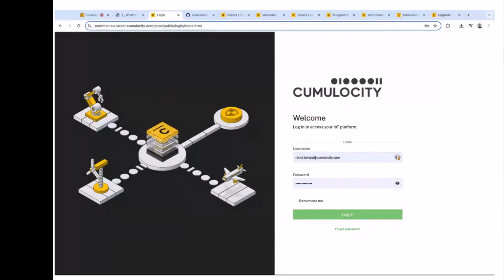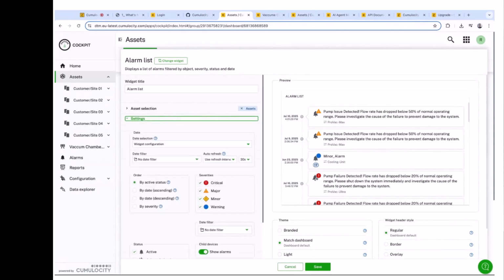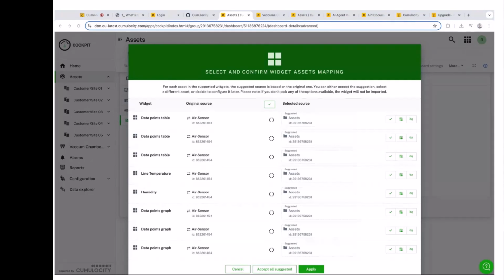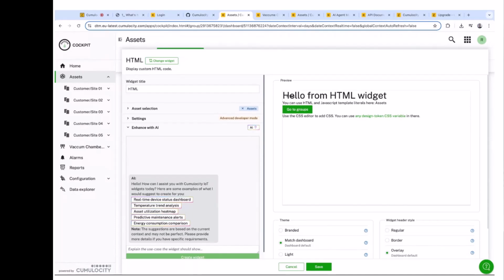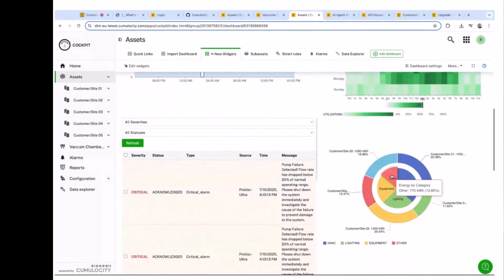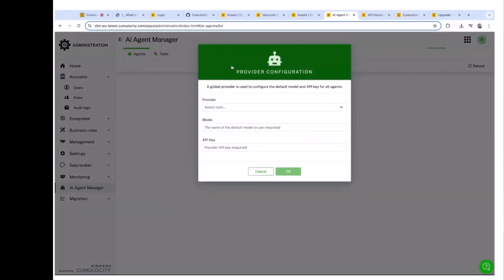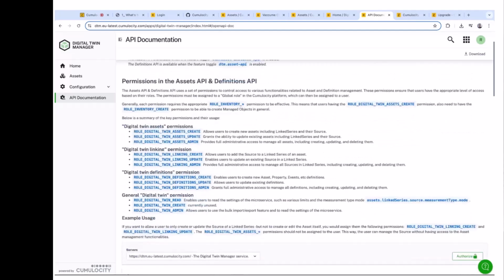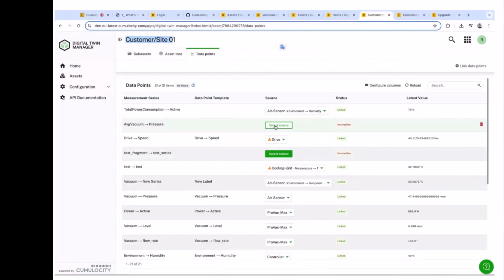What's New | July 2025 | Application Enablement